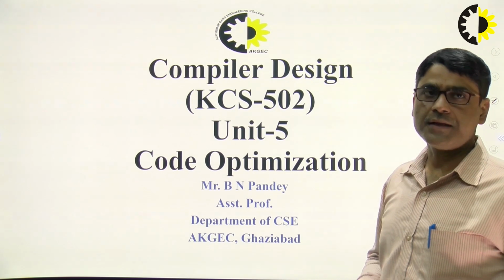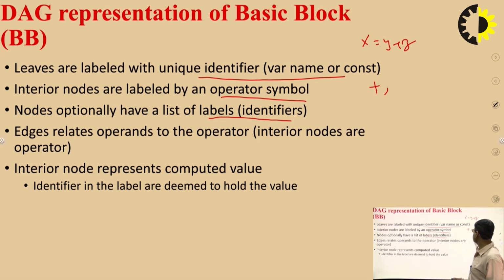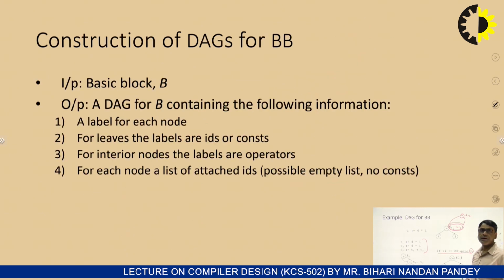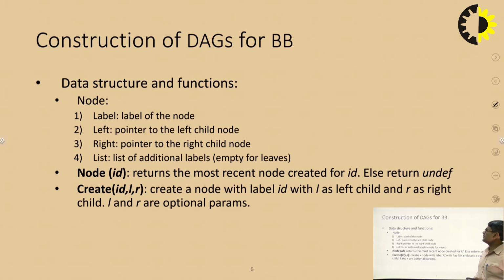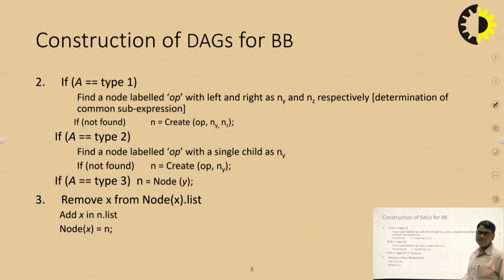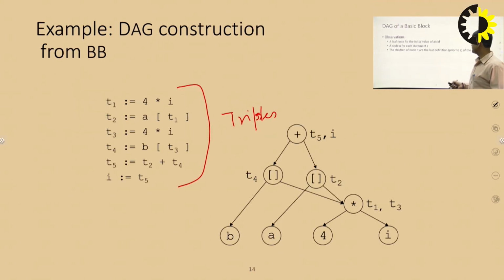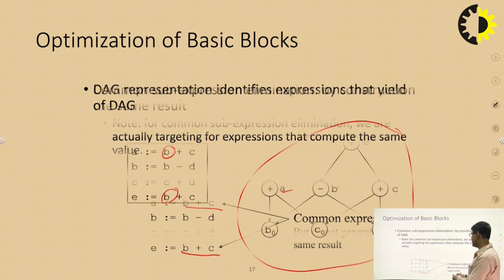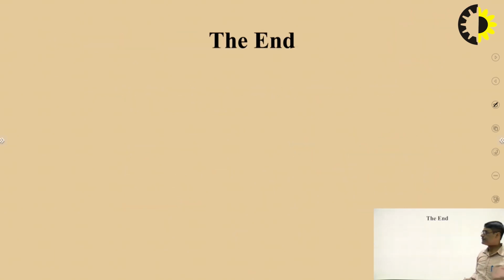CODE OPTIMIZATION || COMPILER DESIGN || LECTURE 05 BY MR BIHARI NANDAN PANDEY || AKGEC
Code optimisation is basically independent code optimisation techniques which optimised the code during the compilation process